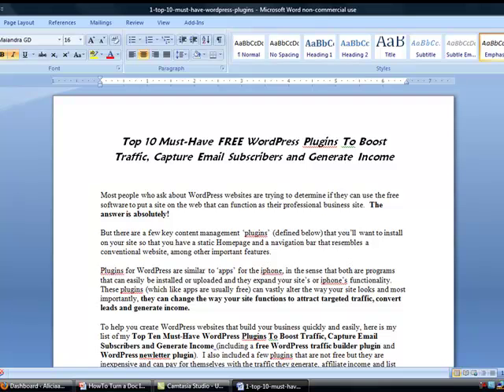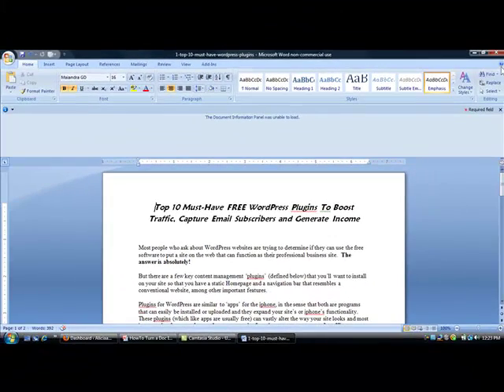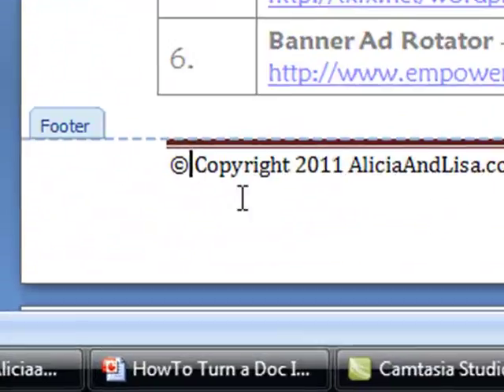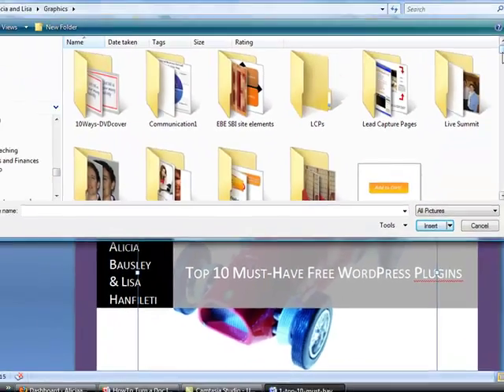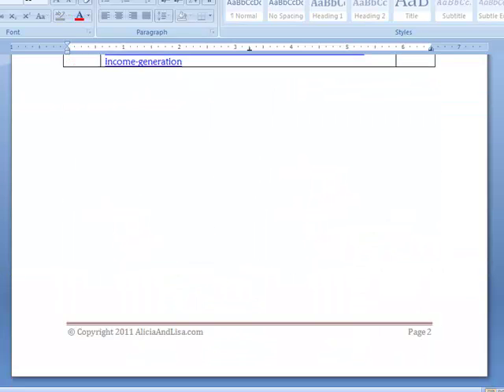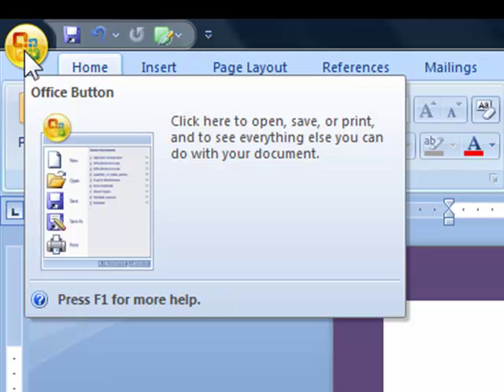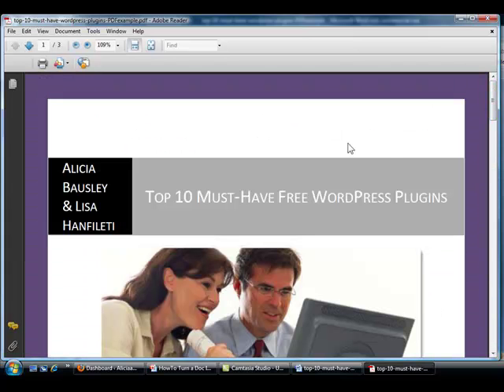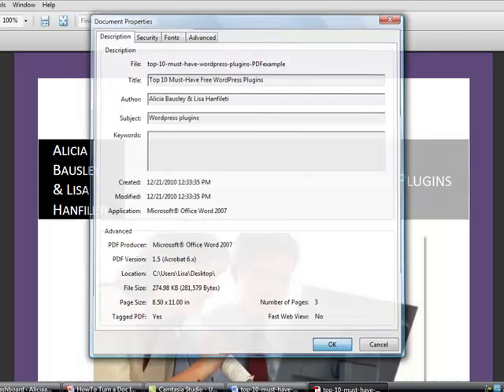How to turn a doc into a pdf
You may not know that there is an easy and FREE way to turn your MS Word document into a PDF. This is a critical step if you want to be able to deliver short reports or ebooks to your web based visitors, clients and customers. Also be sure to include the "Five Musts For Your Ebook or Free Report". Lisa Hanfileti provides coaching and personalized consultations for small business owners learning how to advertise and market their businesses on the Internet. Join the Empowered Business Entrepreneurs Elite coaching program with Alicia Bausley